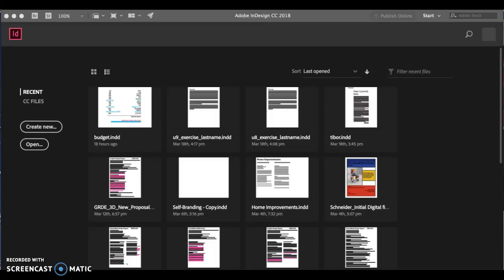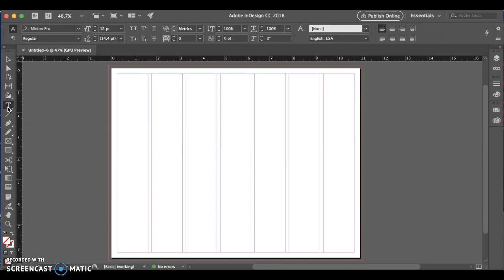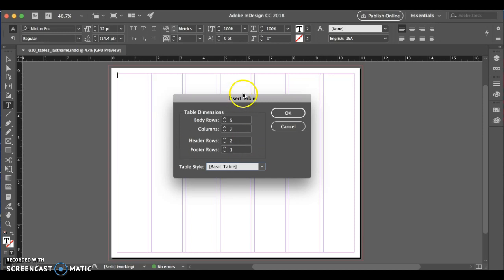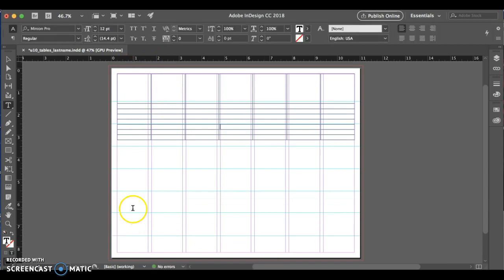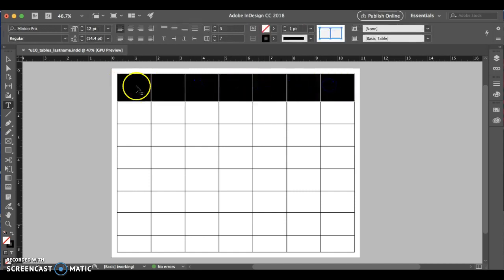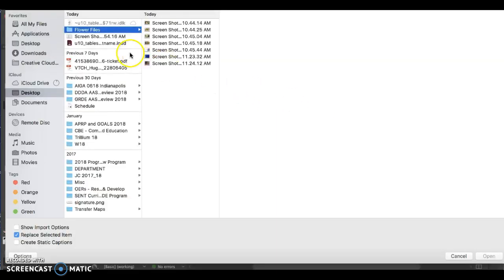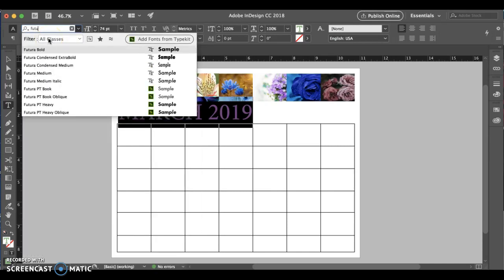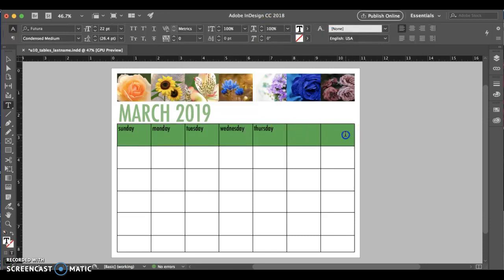CIS 136 - Unit 10 Tables 1 of 2